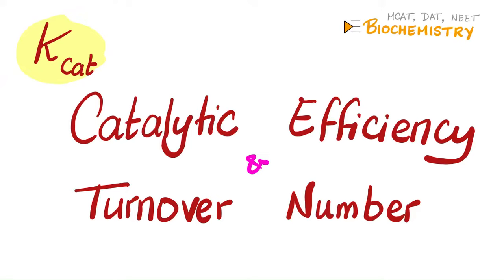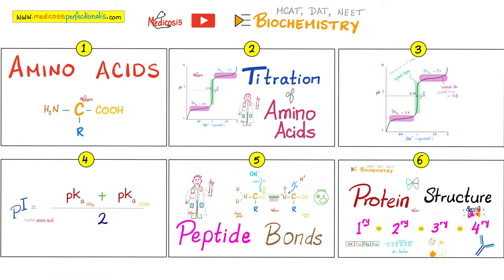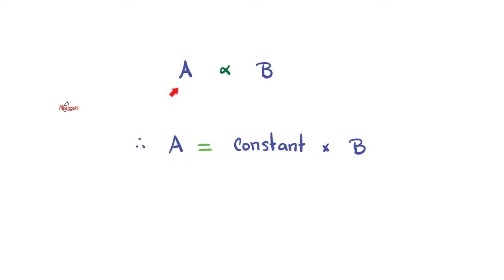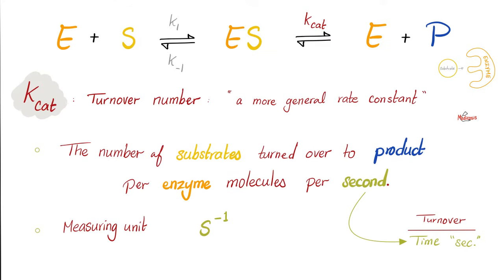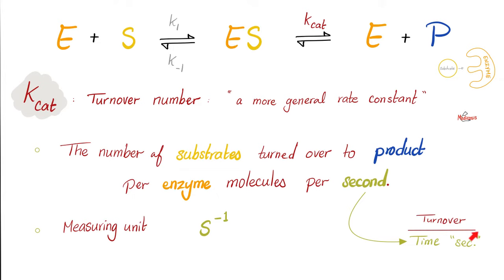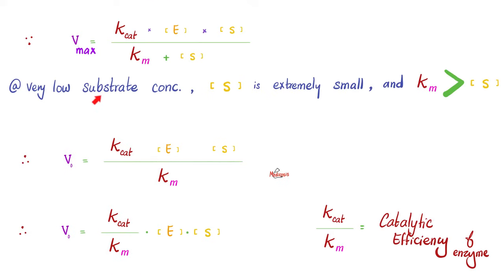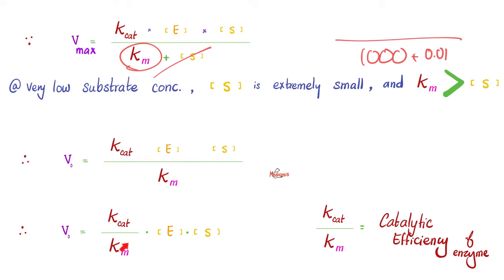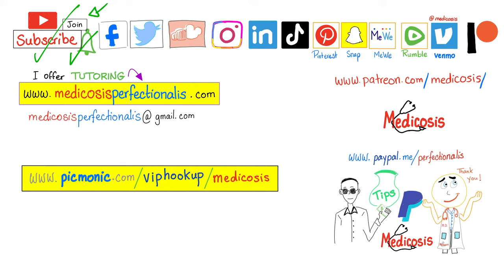K.Cat. Turnover Number, Catalytic Efficiency (Enzyme Kinetics) - Biochemistry 🧪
Happy studying!!